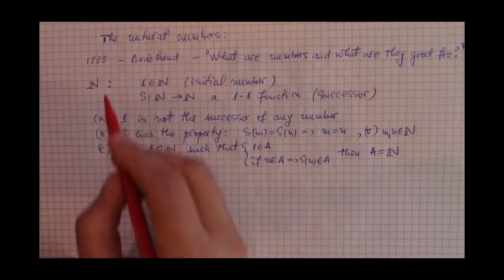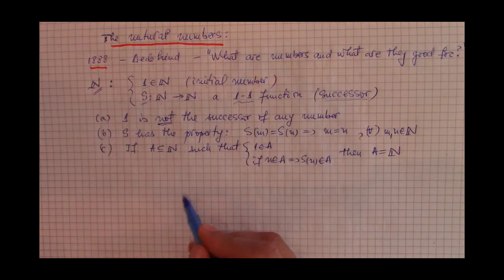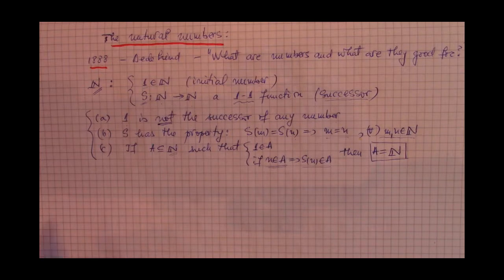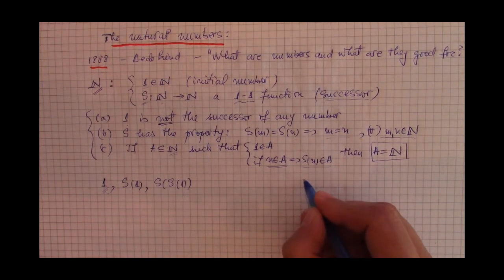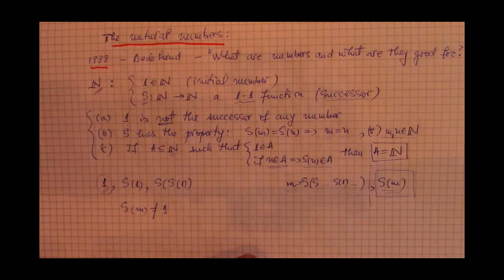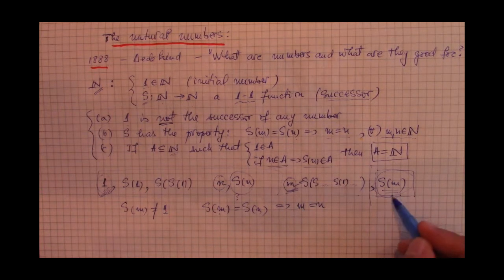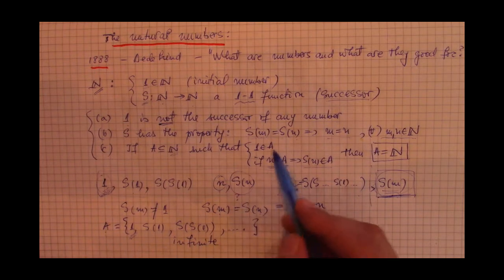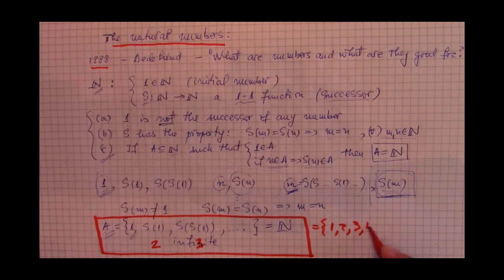Dedekind's axioms of the set of natural numbers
a short discussion on Dedekind's axioms of the set of natural numbers